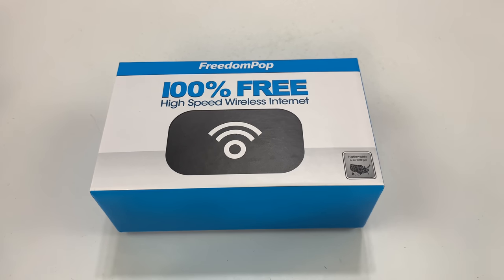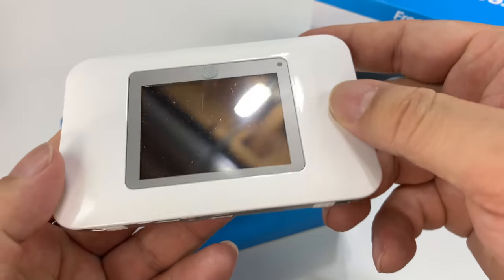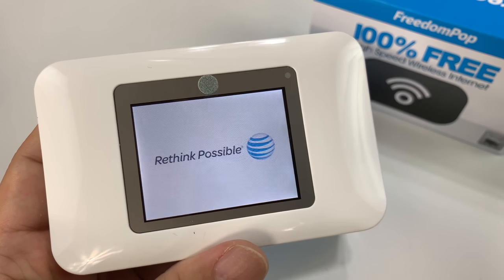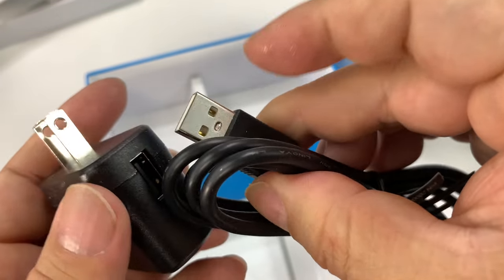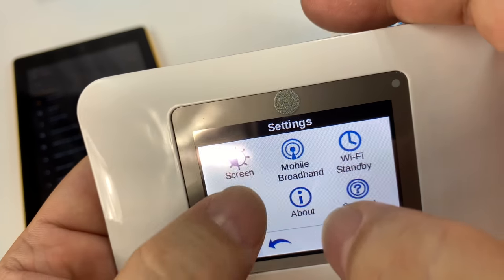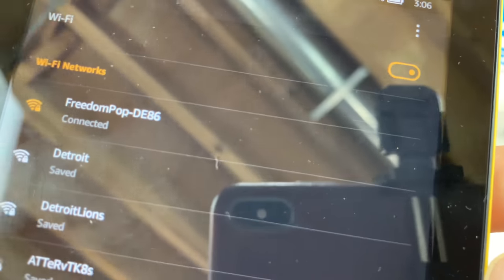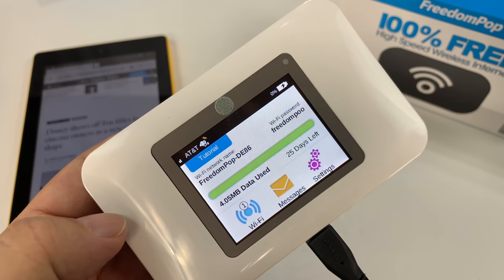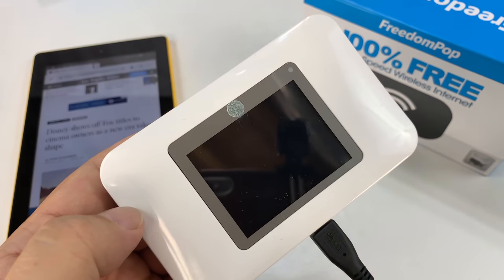Free Data and Cheap Netgear MiFi Hotspot from FreedomPop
WHAT IS A MOBILE WIFI HOTSPOT: Mobile WiFi hotspot can (once activated by AT&T) provide mobile Internet on the Go for up to 10 WiFi compatible devices at 4G LTE Speeds on the AT&T Network. the Hotspot will be Locked to the AT&T Network for at least the first 6 months (Contact AT&T for assistance with Unlocking this Device).

FreedomPop is a wireless Internet and mobile virtual network operator based in Los Angeles, California. The company provides "free" IP mobile services including free data, text and VoIP and sells mobile phones, tablets and broadband devices for use with their service. It was founded by CEO Stephen Stokols and Steven Sesar. FreedomPop uses networks of Sprint and AT&T in the United States, Three in the UK, Yoigo in Spain, and Telcel in Mexico.

FreedomPop was co-founded by Stephen Stokols, CEO and Steven Sesar in 2011.[11] Prior to founding FreedomPop, Stokols served as CEO of Woo Media, a video-chat and entertainment startup.[2] FreedomPop partnered with LightSquared in December 2011, but ended its partnership after LightSquared did not receive Federal Communications Commission (FCC) approval to build out its network.[12] FreedomPop began selling 4G only hotspots in October 2012.[13] The company began offering mobile and wireless internet services in the United States using Clearwire's 4G network.[14][15][16] FreedomPop converted 20% of its free user base to paid users in December 2012.[17]

In July 2012, FreedomPop raised $7.5 million in a first round of funding led by Mangrove Capital and Doll Capital Management.[18] In April 2013, FreedomPop partnered with Sprint to expand its coverage to include 3G and 4G with Sprint compatible devices.[19] The company raised an additional $4.3 million in a Series A1 financing from Mangrove Capital and Doll Capital Management in July 2013.[20] In October 2013, one year from its initial wireless broadband launch, FreedomPop launched its beta free mobile phone plan that included voice, text, and data service.[21] In November FreedomPop launched a bring your own device for Sprint-compatible phones.[22]

FreedomPop began supporting and selling Sprint-compatible iPhones in April 2014.[23][24] The company also released an iOS app that offers voice, text and voicemail service to users within the United States.[23][24] A month later, in May 2014, FreedomPop began supporting LTE Android smartphones.[25] In July the company announced it would soon be offering SIM card-based plans in Belgium in partnership with Dutch carrier KPN.[26] FreedomPop does not sell mobile devices outside of the United States.[26] In July 2014, FreedomPop began offering its free 4G data, voice and text plans to tablet users, starting with the iPad Mini and the Samsung Tab 3. The free data, voice and text plan is offered to those purchasing a tablet through FreedomPop or other eligible bring your own device Sprint devices.[27][28] In October 2014, FreedomPop announced its own branded-line of low-cost smartphones and tablets. The first release was a 7-inch Wi-Fi only tablet, the FreedomPop Liberty, which has free voice and SMS text messaging.[29][30][31] Expedition Money LLC